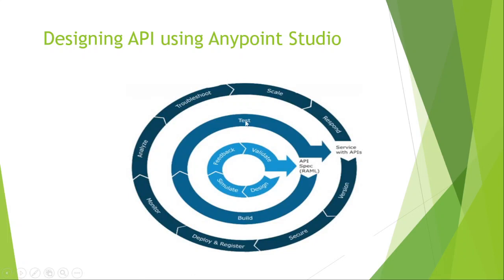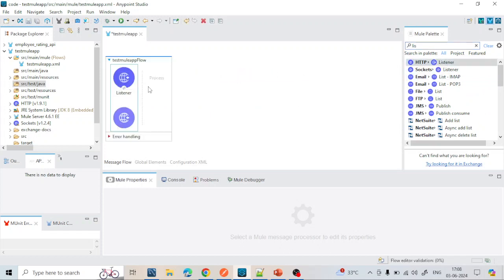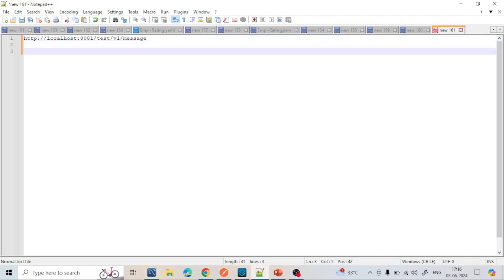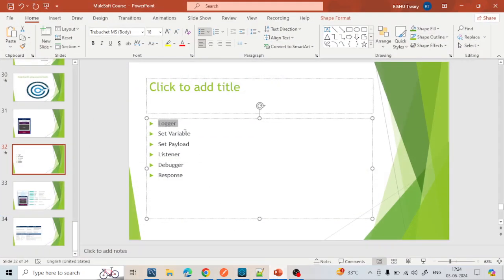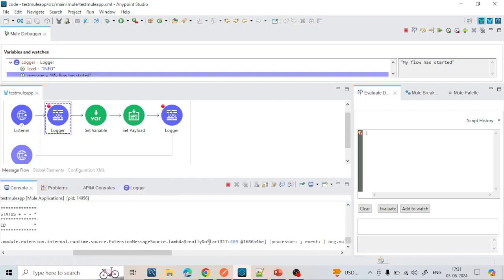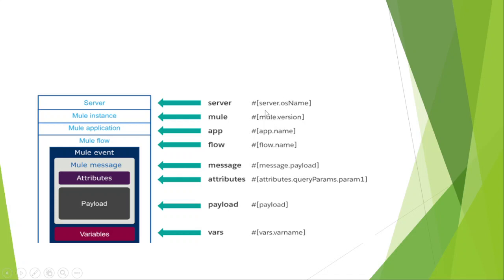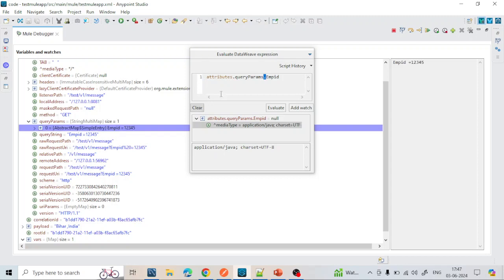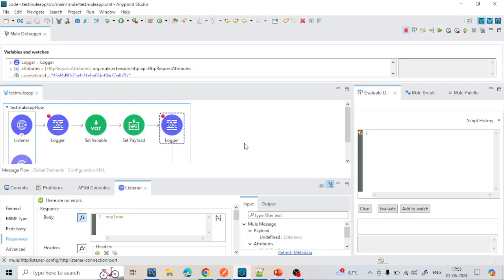Creating Basic Mule application using Anypoint Studio & understanding mule message structure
I have covered following topics in this video :-
a) Logger
b) Set Variable
c)  Set Payload
d) Listener
e) Debugger
f) Response
Playlist designed only for you  :-